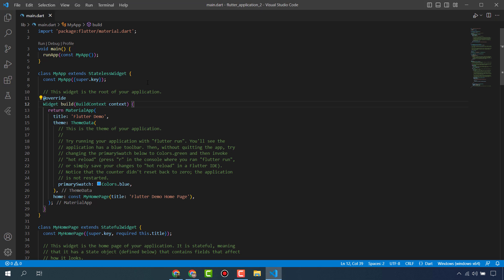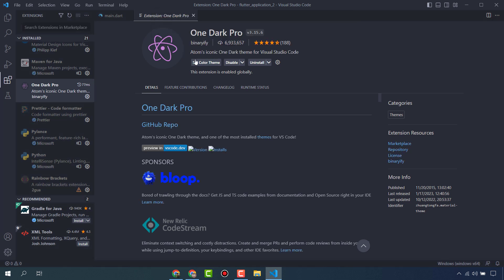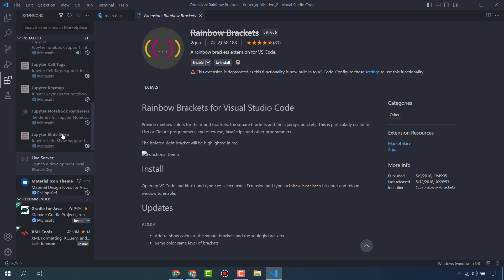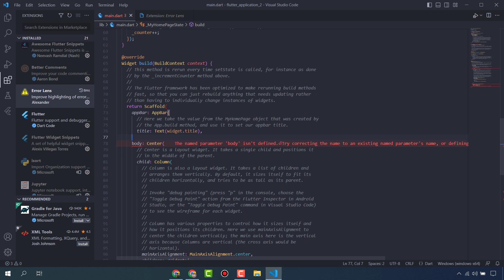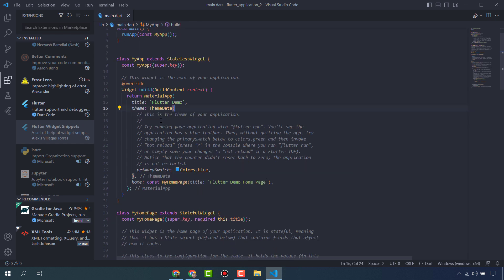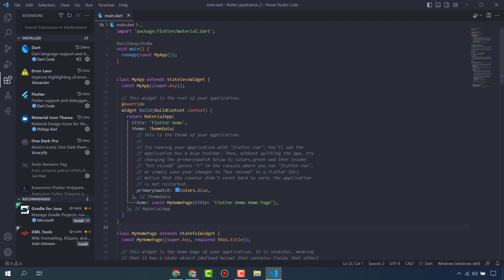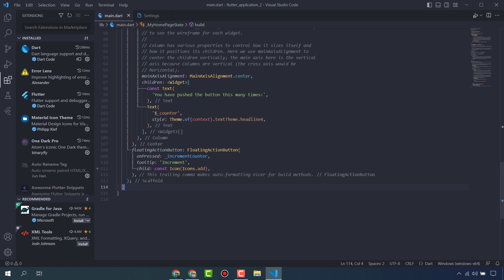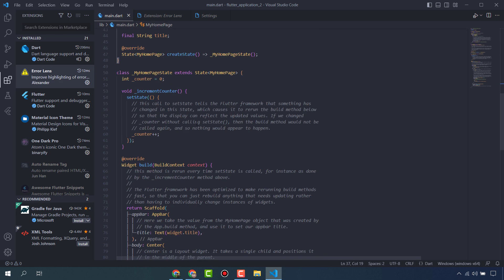Best VS Code Extensions & Settings For Developers in 2023